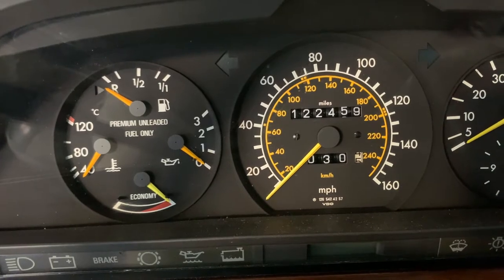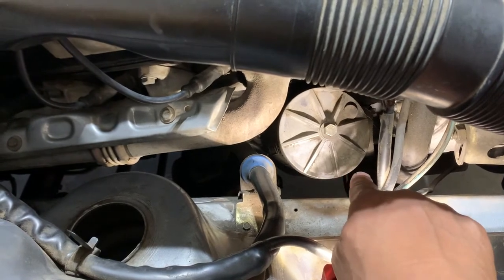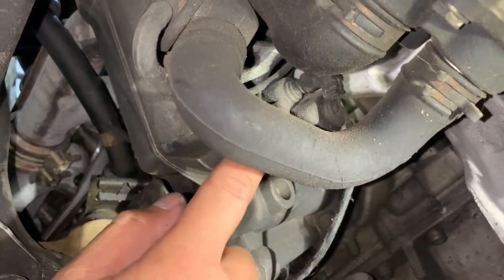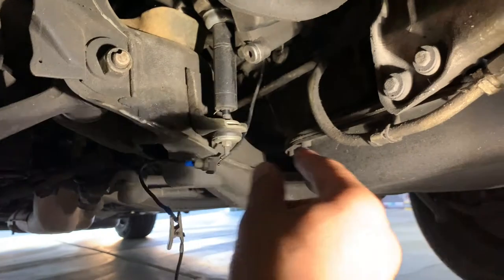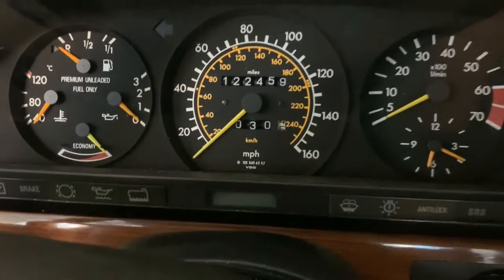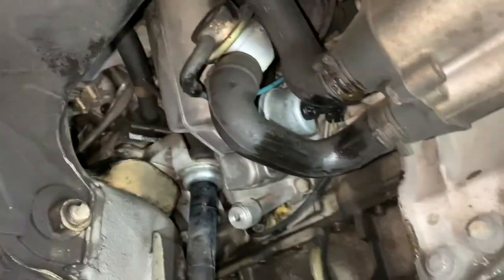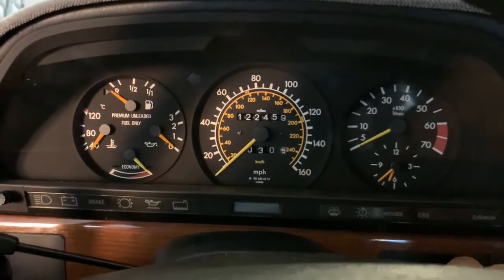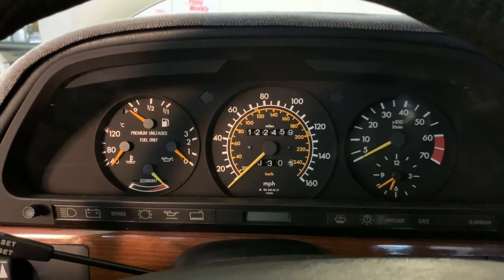1987 Mercedes-Benz 420SEL: Troubleshooting the oil pressure gauge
In this video, I did some quick troubleshooting on an oil pressure gauge on this 1987 Mercedes 420SEL.  It turned out to be the oil pressure sending unit.  This process should apply to W126 chassis vehicles with the M116 and M117 V8 engines.